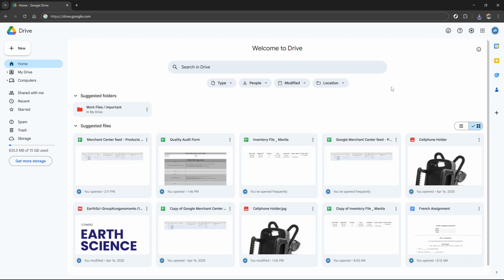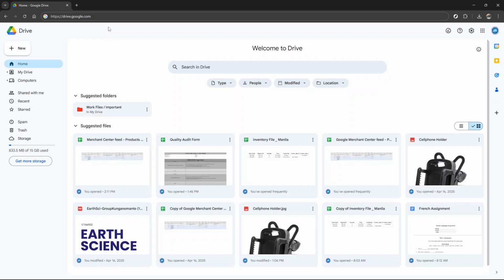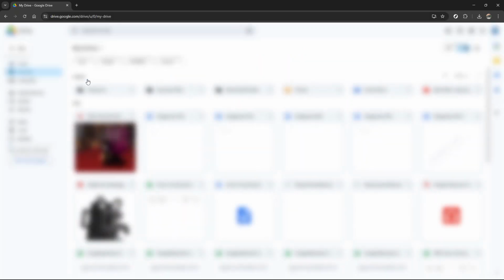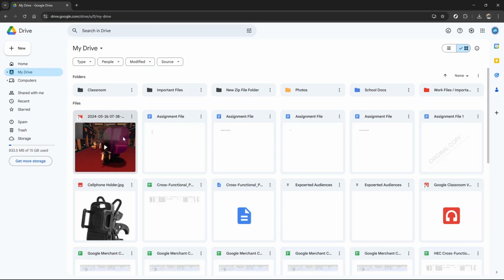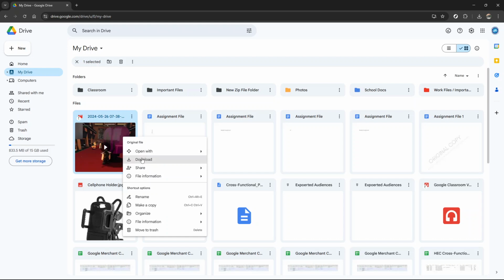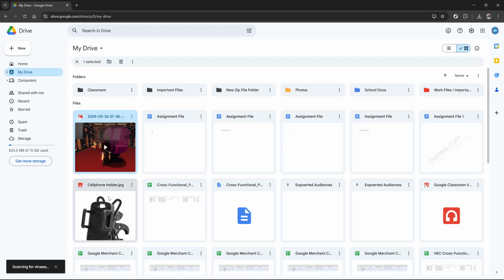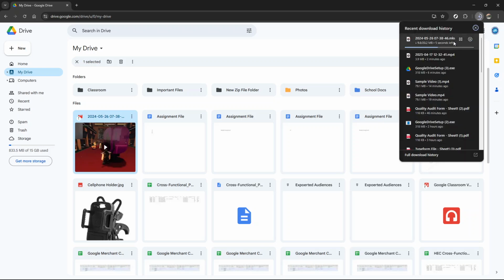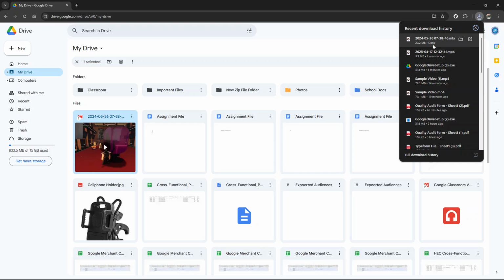How To Download a Video From Google Drive [2025 Full Guide]